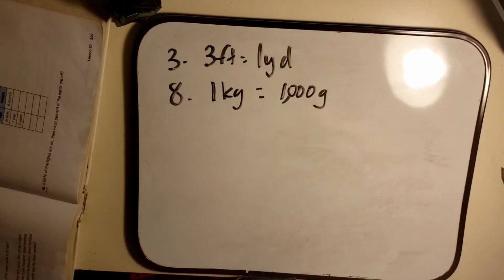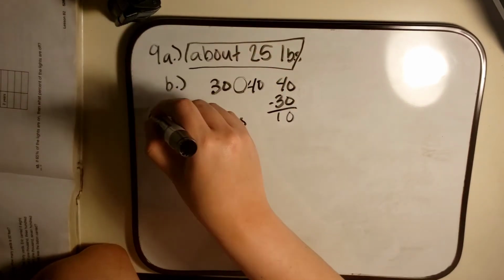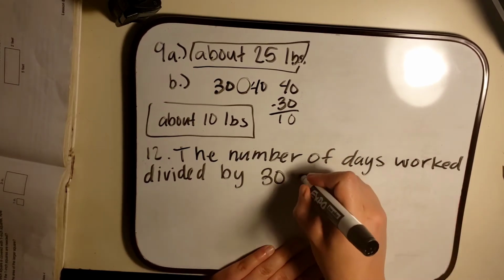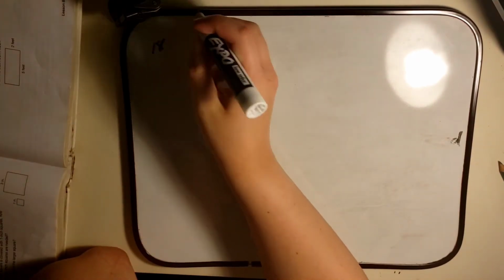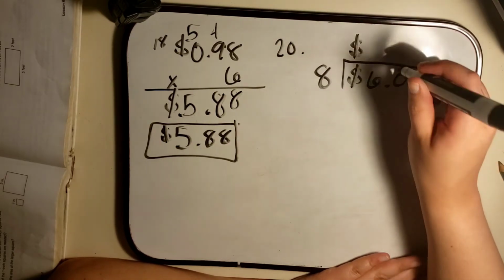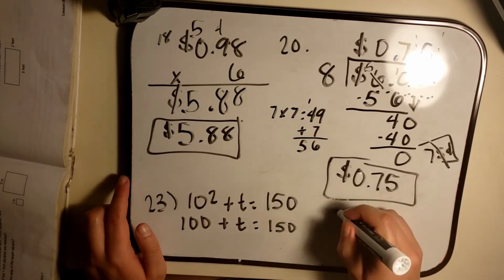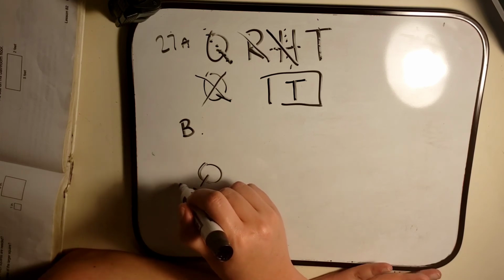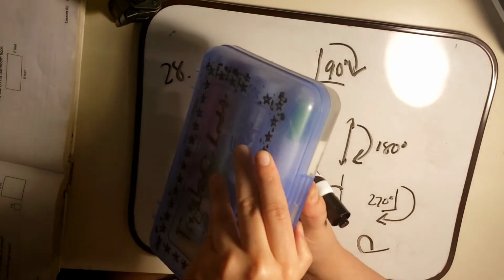Lesson 82 homework